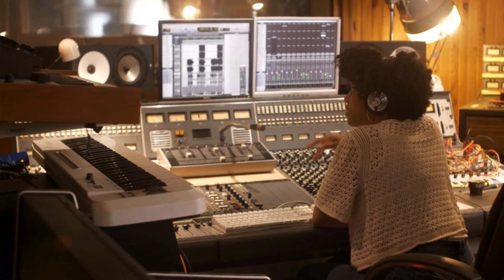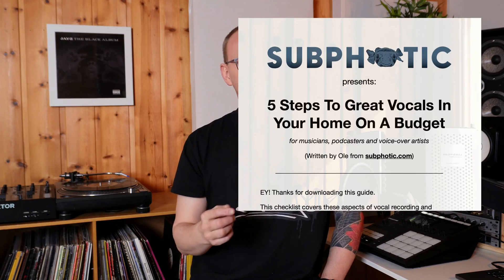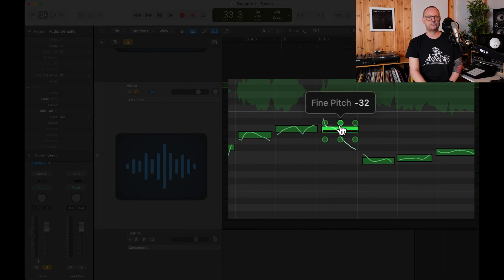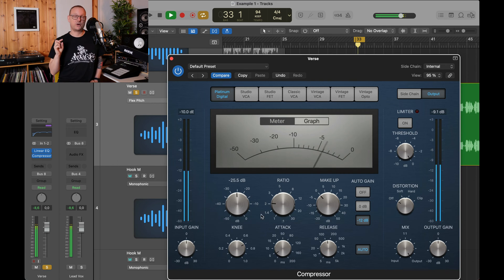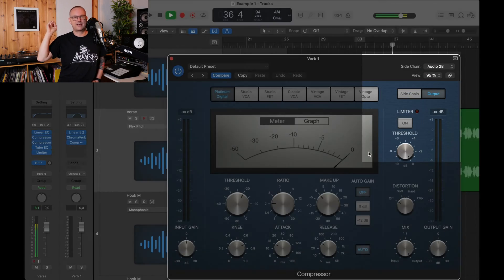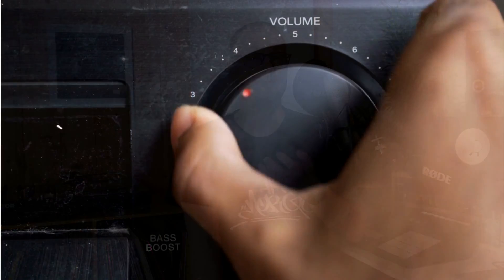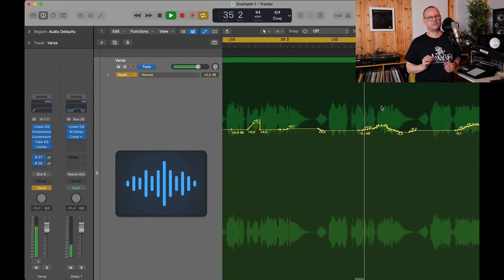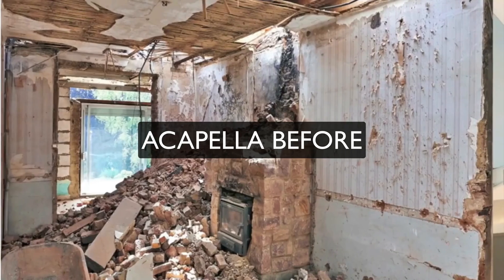How I Mix VOCALS in Logic Pro X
Finish your songs faster with the Fastmix Mixing Template for Logic Pro 11
(Legacy versions, such as the 6 templates and the Logic Pro 10.4.8 version is also included) Here's a pack of free mixing templates for Logic Pro

Also, get the free checklist with everything you need to get great sounding vocals in your home studio

In this video I present a 5-step beginner guide to mixing vocals in Logic Pro X.

Please note that mixing vocals is a lot more complex than presented in this video. I chose to break it down this way to give you as a beginner a starting point. Having a generic vocal chain like this will get you results faster than loading up an endless stream of plugins.

Here's a link to the Faderport that I mentioned

0:00 Step 1
1:09 Step 2
1:53 Step 3
2:33 Step 4
3:32 Step 5
5:14 Before/ after